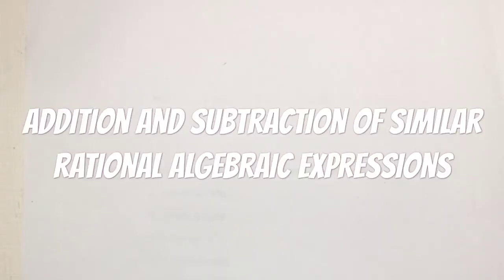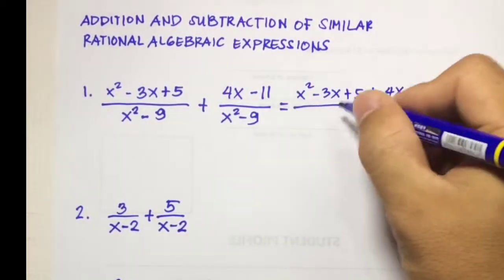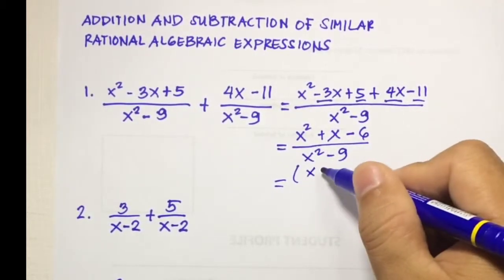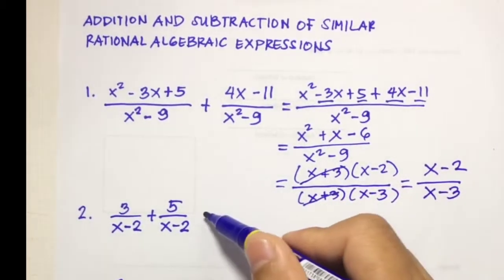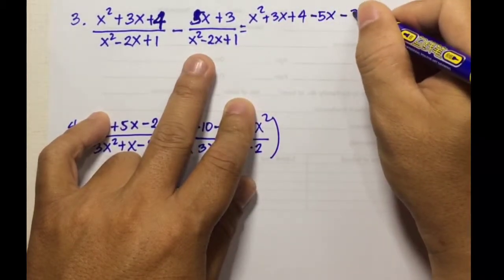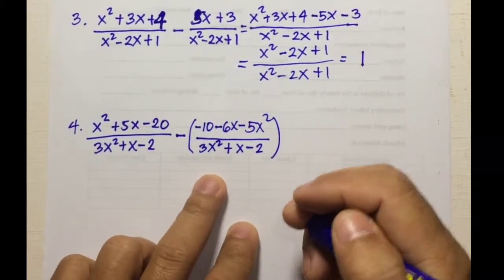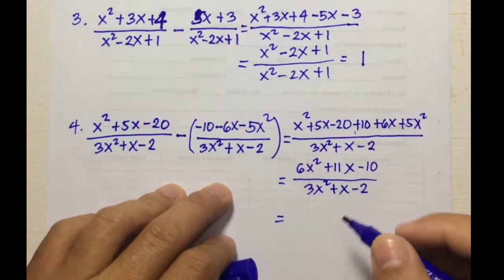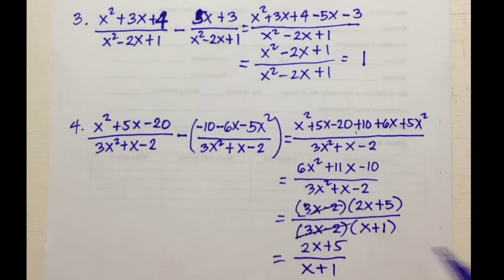Addition and Subtraction of Similar Rational Algebraic Expressions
In this video, I discussed on how to add or subtract similar rational algebraic expressions. Please watch the video for sample problems and solutions.